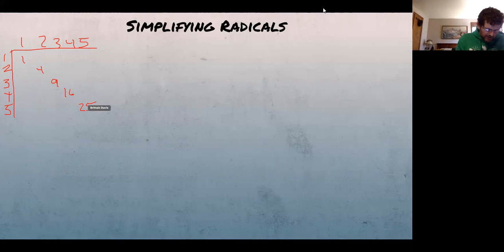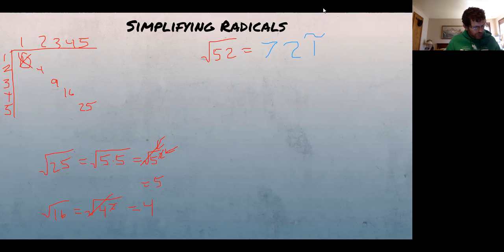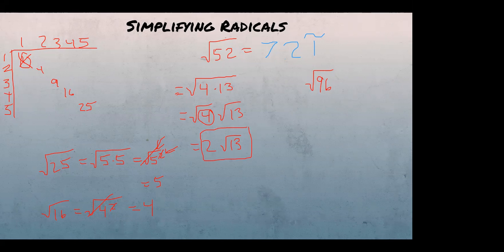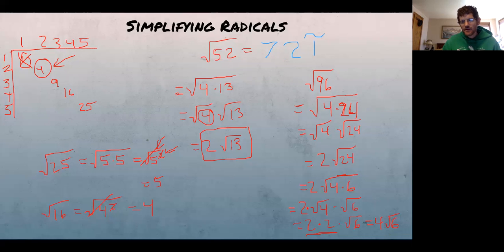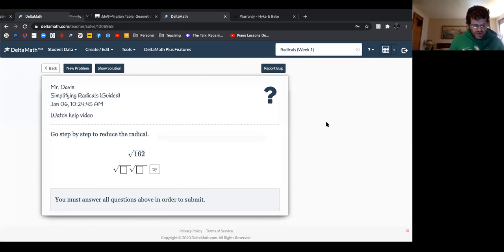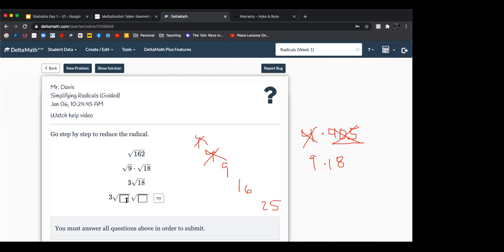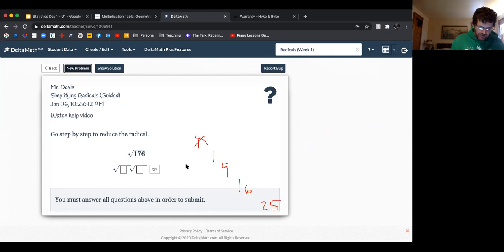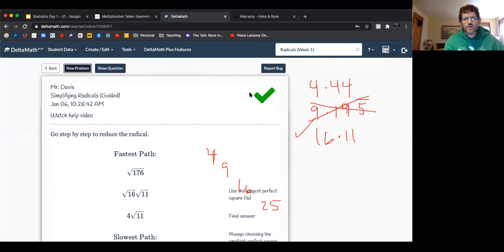1/6/21 Geometry (Simplifying Radicals)